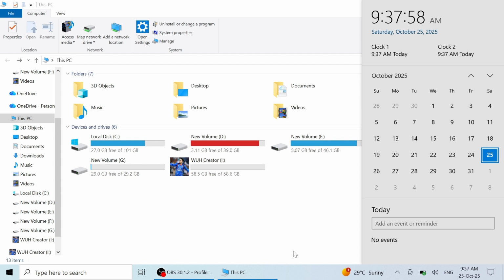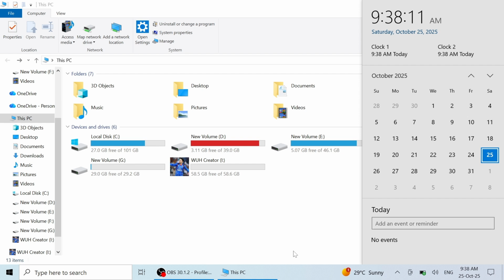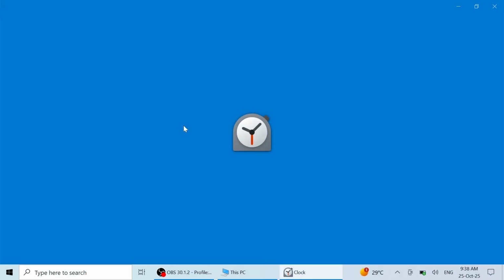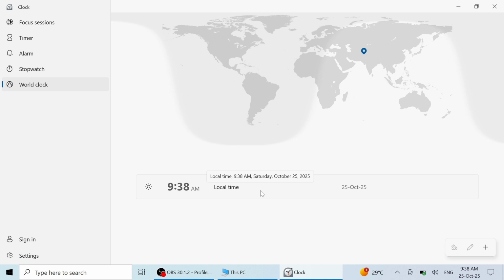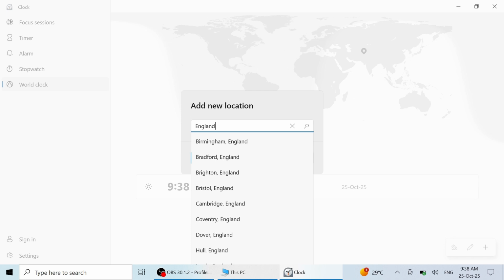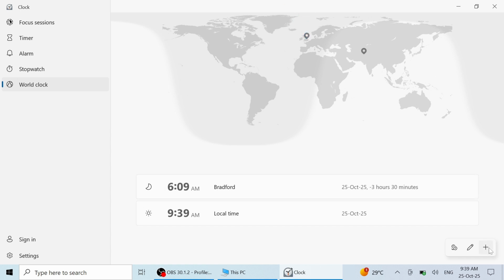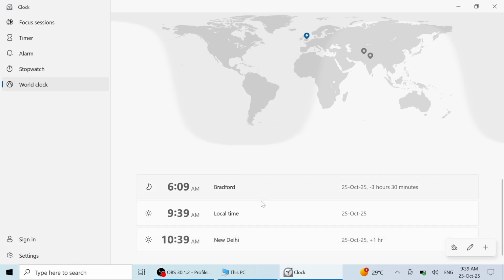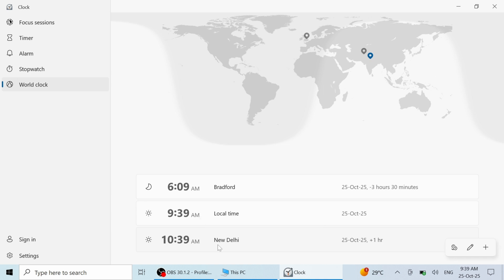How to Check World Time on PC | Add Multiple Clocks in Windows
🌍 Learn How to Check World Time on PC in 2025! In this detailed step-by-step tutorial by WUH Creator, you’ll discover how to easily view and manage different country time zones — including England (Bradford), India (New Delhi), and many more — using the built-in World Clock feature in Windows. Whether you’re a student, traveler, or professional managing international meetings, this guide helps you stay organized and always on time ⏰.
In this video, we’ll show you how to open the Clock app, access the World Clock, and add multiple countries’ timings. You’ll learn how to compare your local time with other countries, understand time differences, and view real-time updates for each selected location. This feature is especially useful if you work remotely, study abroad, or need to schedule calls across different regions like England, India, the USA, or Australia.
By the end of the video, you’ll know how to track world times efficiently, manage global schedules, and make your Windows PC more productive for your international tasks. 🌐💻
👉 Topics Covered:
• How to open and use the Clock app in Windows
• Add and remove world clocks easily
• View England and India timings
• Compare local time zones
• Understand time differences instantly